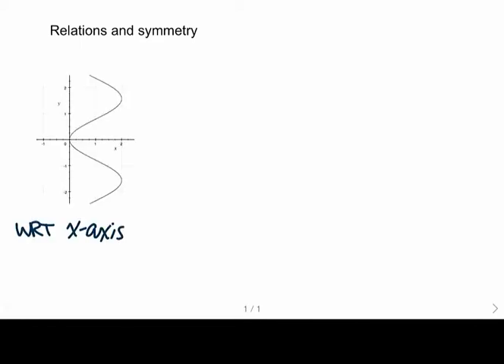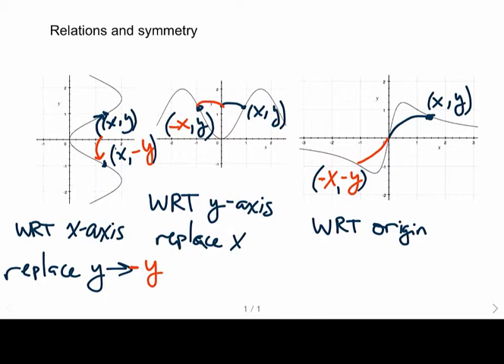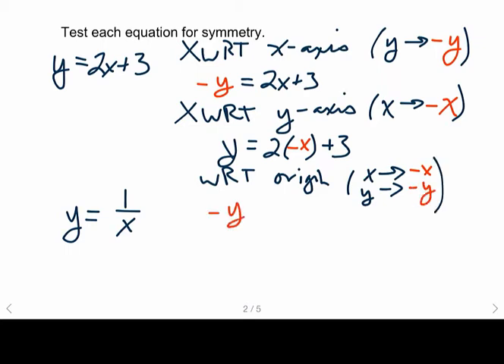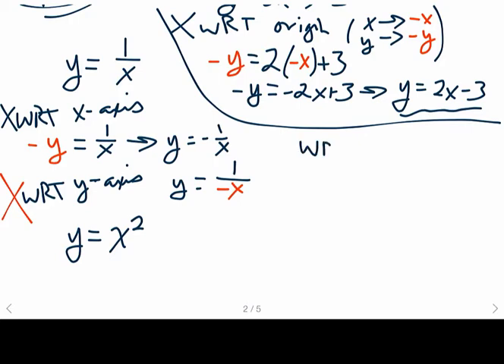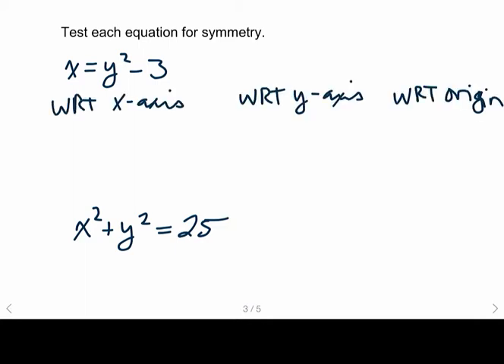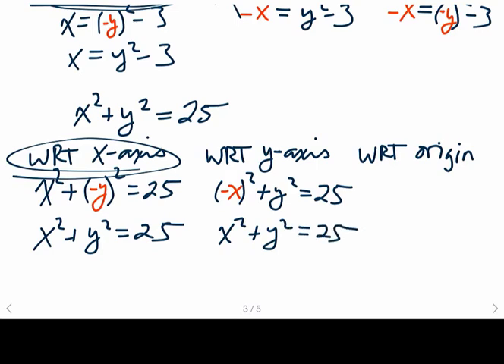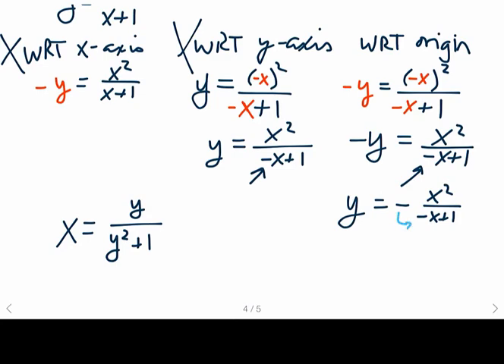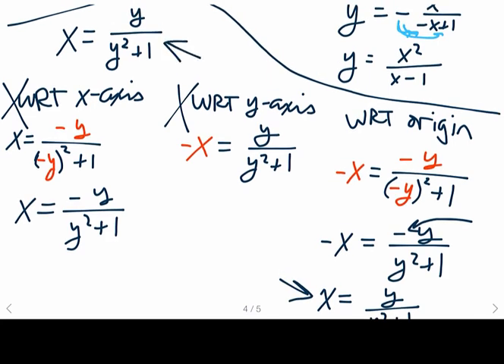Relations and Symmetry